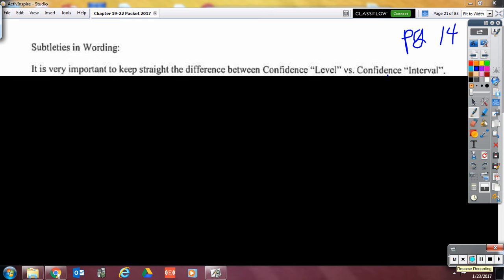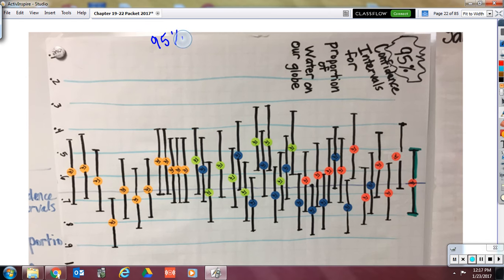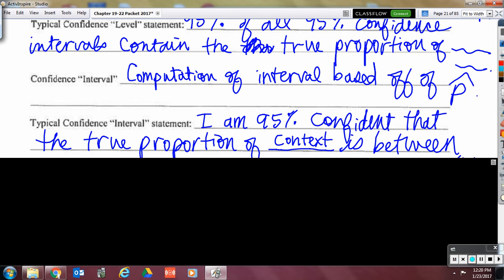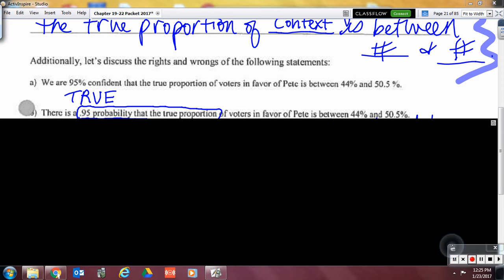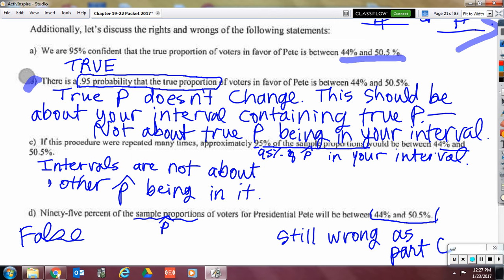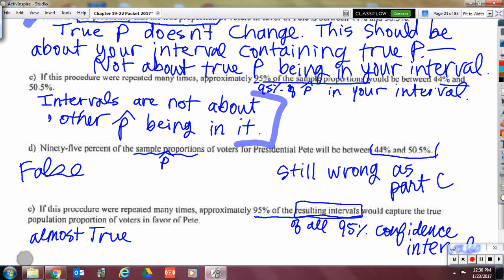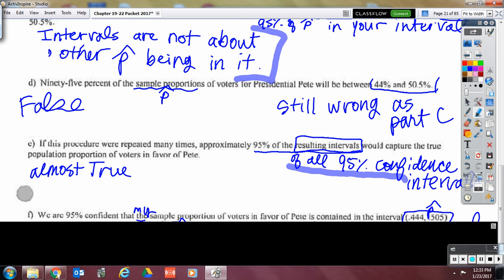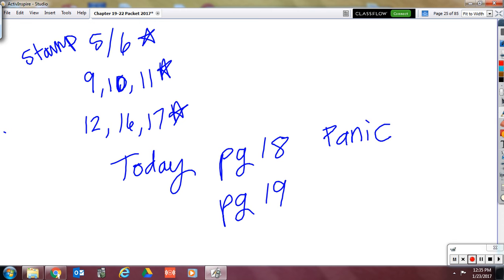Chapter 19 Subleties in Wording